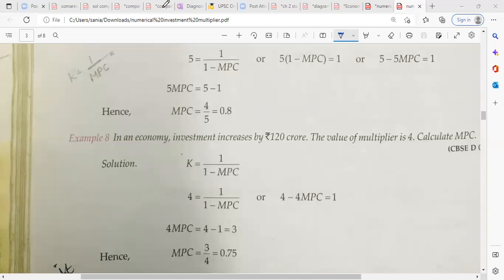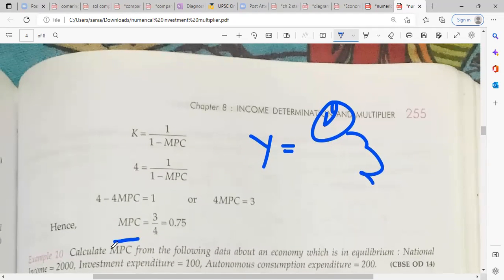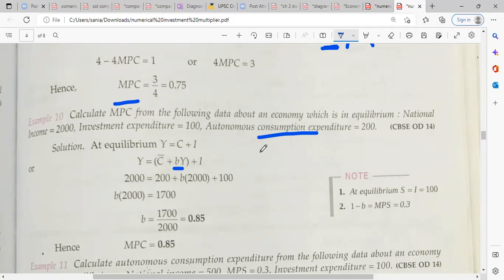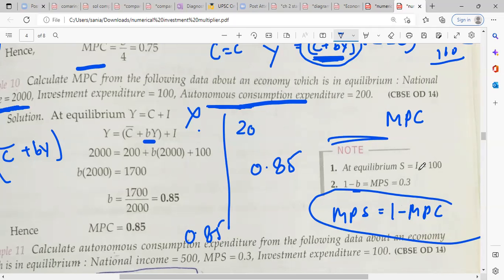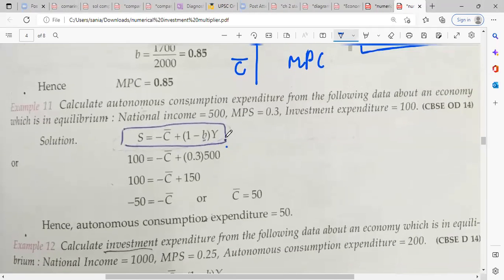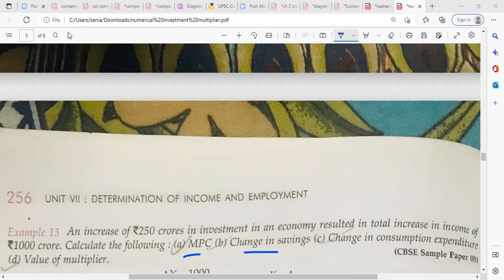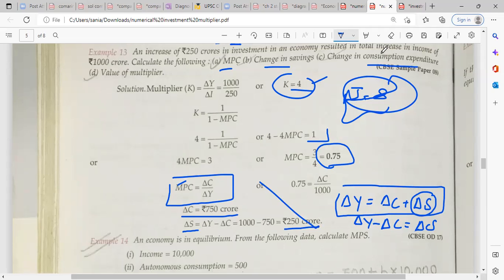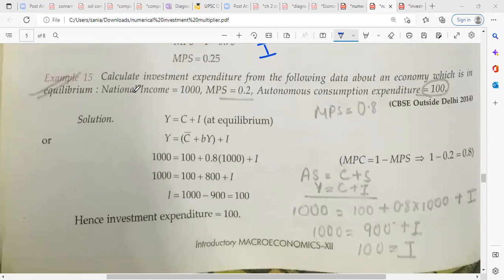Learnivio | Economics Lect 12th MEB 01-11-2022